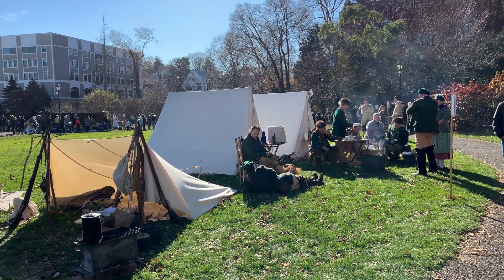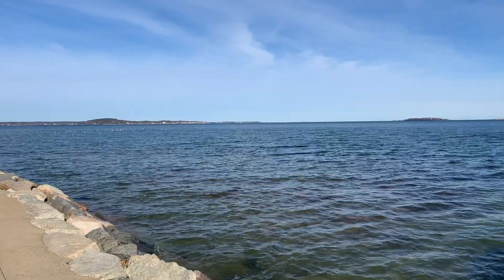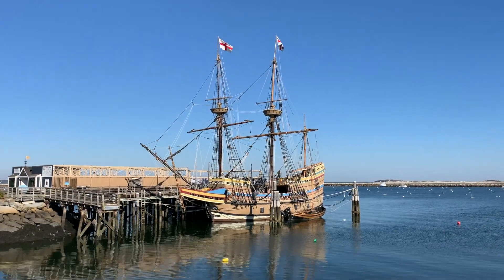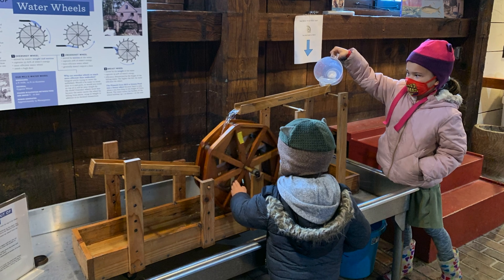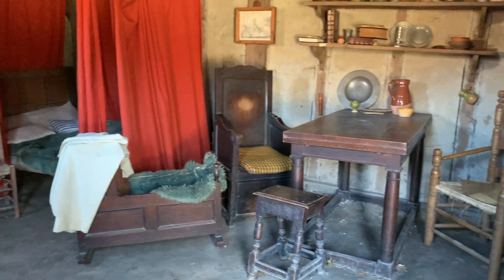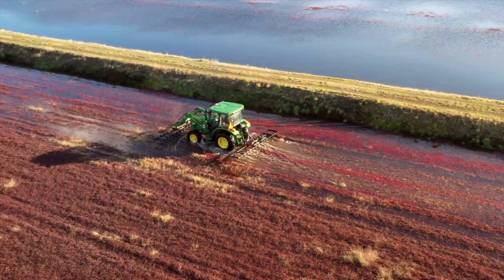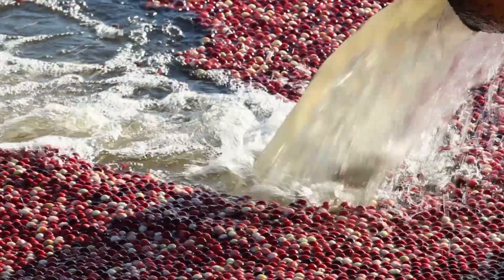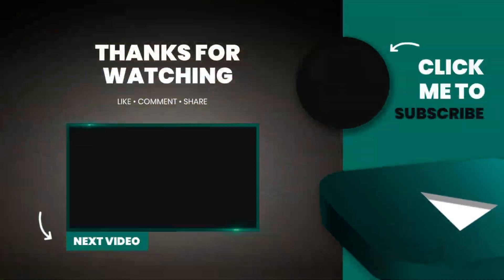Plymouth Massachusetts - Things to See and Do - Travel Guide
Welcome to our Plymouth, Massachusetts, travel guide where we'll show you the quaint downtown and several other fantastic local attractions. Downtown Plymouth, MA, has lots of things to see and do: Plymouth Rock, the Mayflower II, beautiful parks, unique shops, and fantastic restaurants.

Plymouth, Massachusetts is full of history as the place where the Pilgrims landed in 1620, and it's where the first Thanksgiving was held in 1621. Be sure to visit the Plymouth / Plimoth Plantation to experience what life was like 400 years ago along the Massachusetts coast. And Plymouth, MA, hosts annual events like the Thanksgiving Parade and even a 5k Turkey Trot!

If you're visiting New England and are looking for things to do in Plymouth, MA, we hope this travel guide helps you plan an amazing trip! Thank you for joining us at Where Next Travel!

➖ TRAVEL RESOURCES TO SAVE YOU $$$

Travel the world and stay for FREE with a Trusted HouseSitters account :)

Cape Cod - Best Towns to Explore on the Cape!

- YouTube Library

Where Next Travel
AKA - The Puddles and Passports Family :)
Helping YOU plan your next Family Travel Adventure!